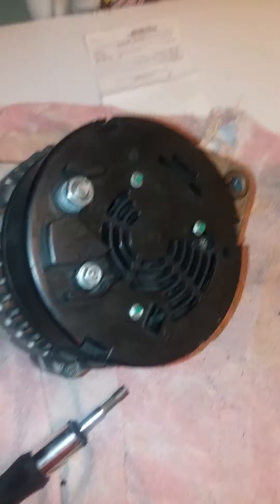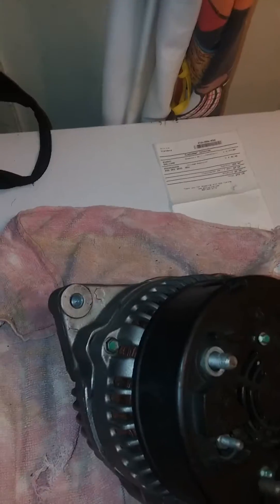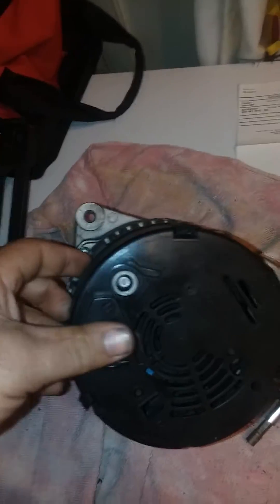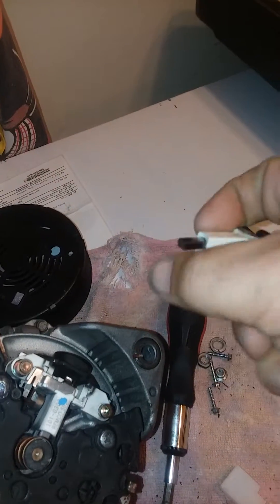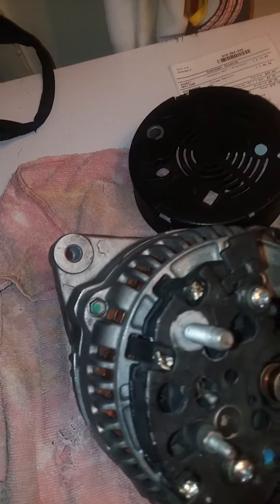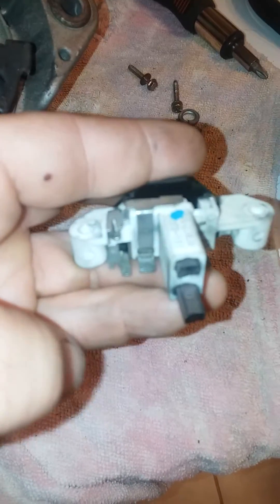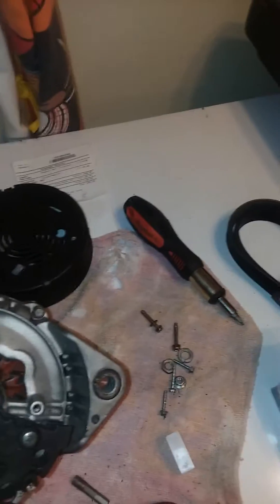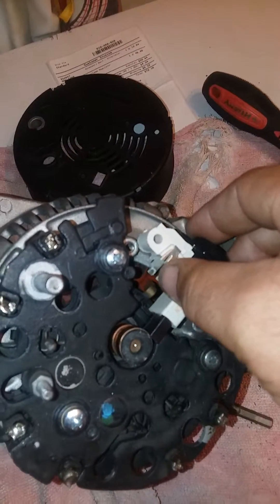Audi a4 B5 1.8t Quattro alternators voltage regulator replacement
How to replace the voltage regulator on the back of your Audi 120 amp alternator